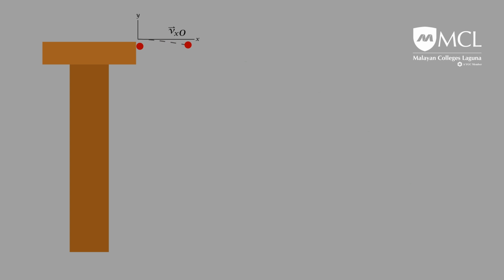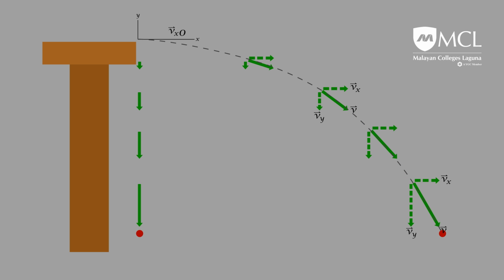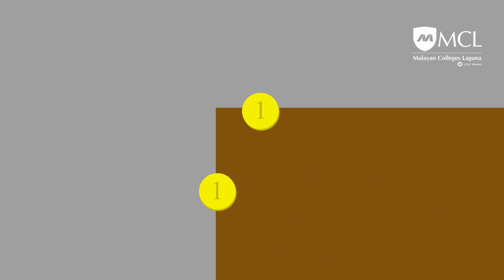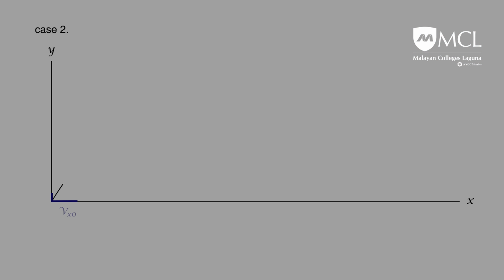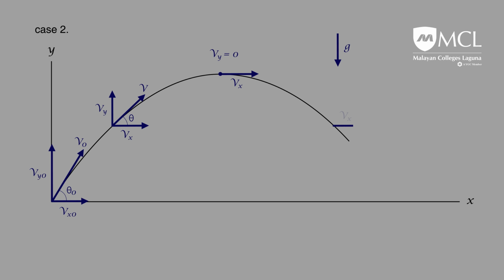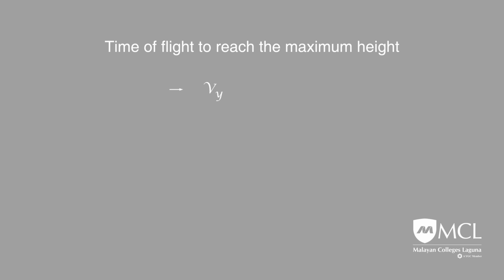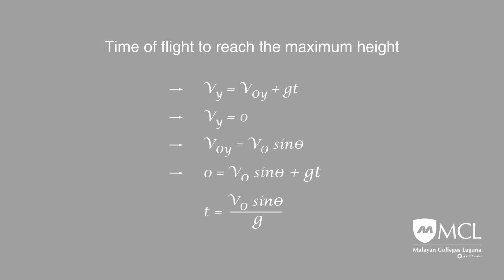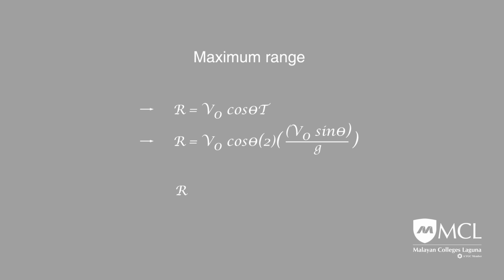Physics 021 LV2 Projectile Motion